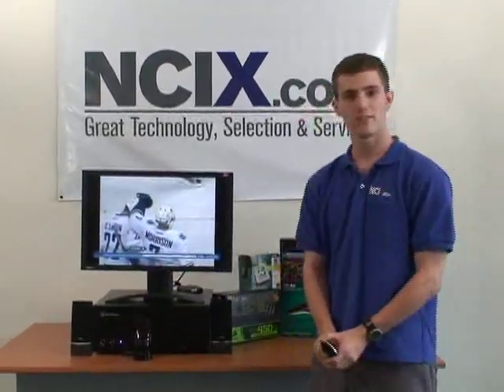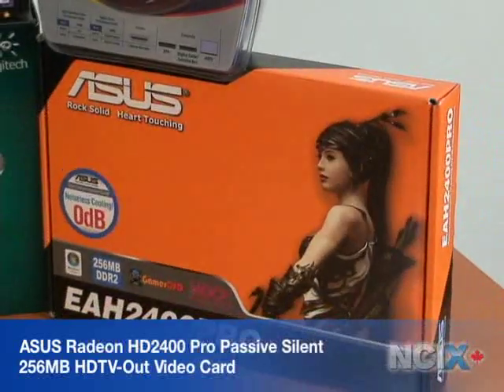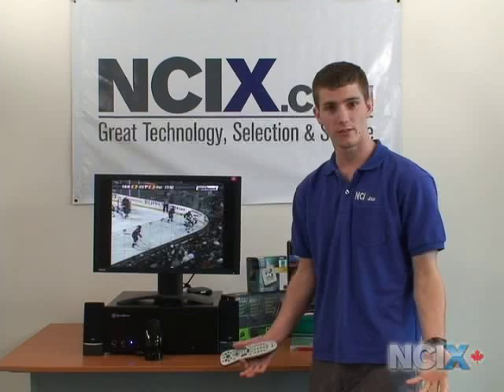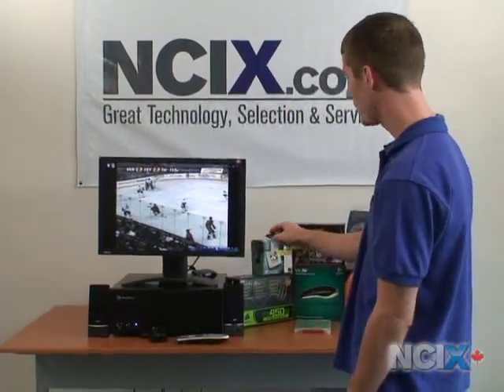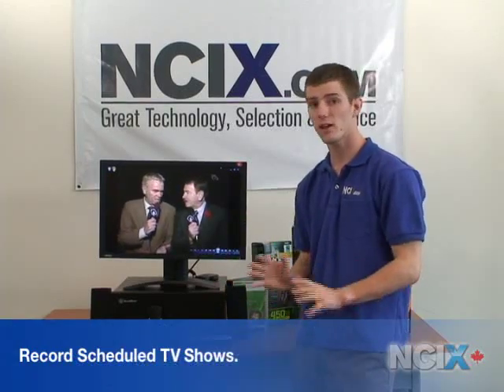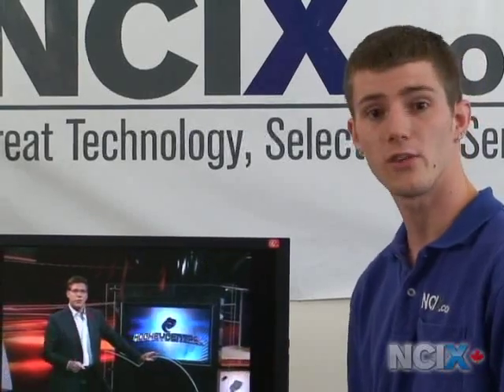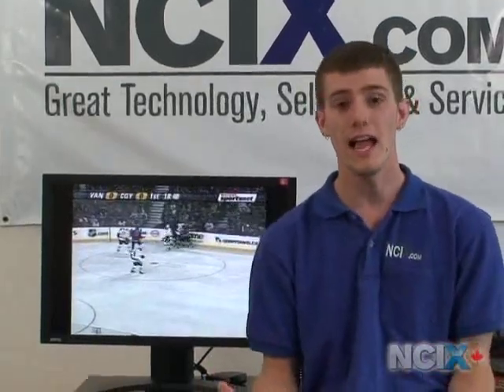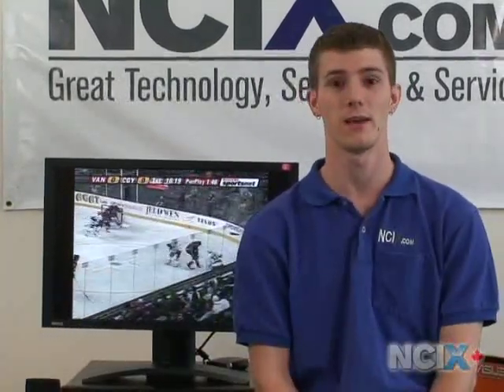Media Center PC Showcase (NCIX Tech Tips #7)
This 7th installment in NCIX Tech Tips covers how to create your very own media center PC for watching, pausing, and fast forwarding live TV. I hope you enjoy it.